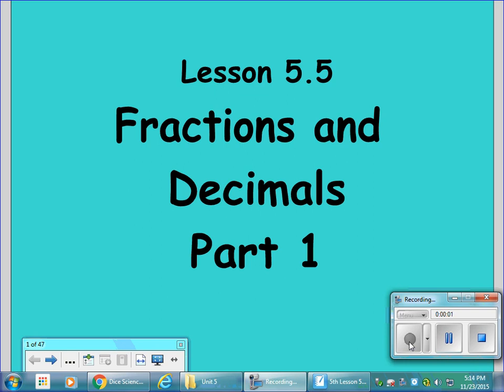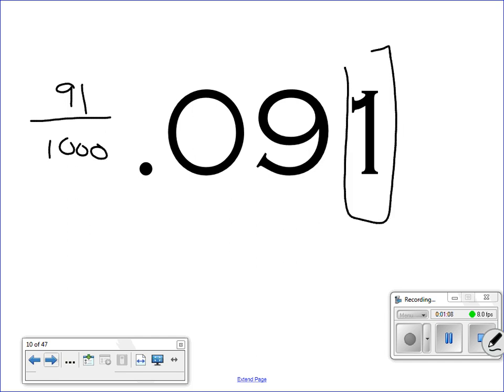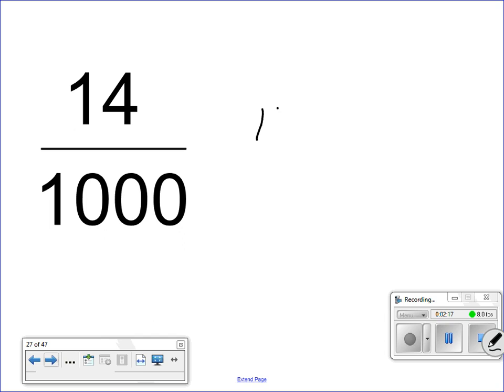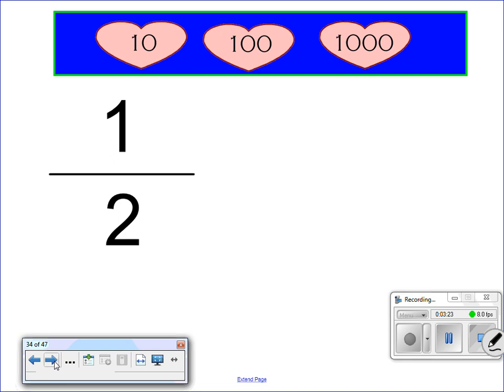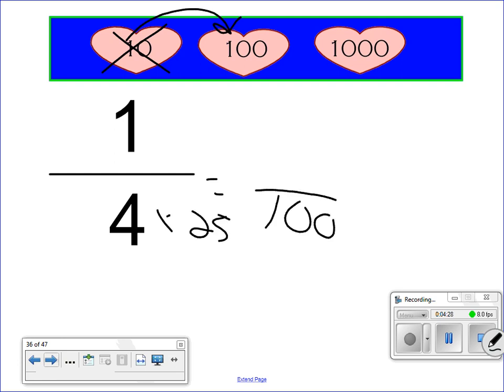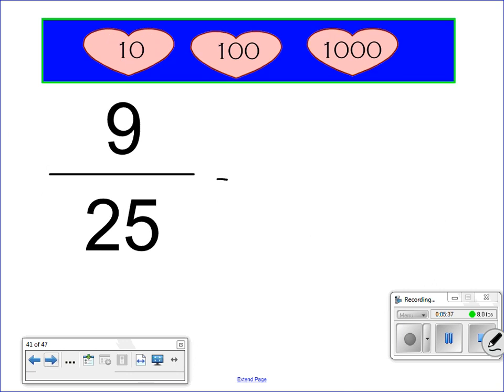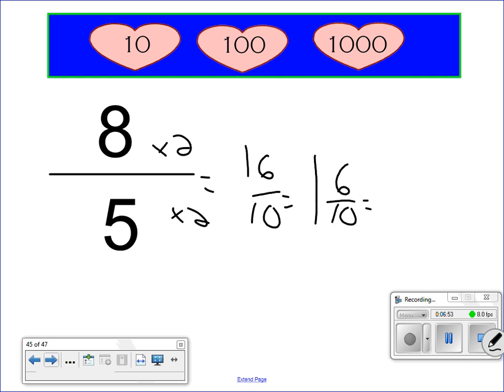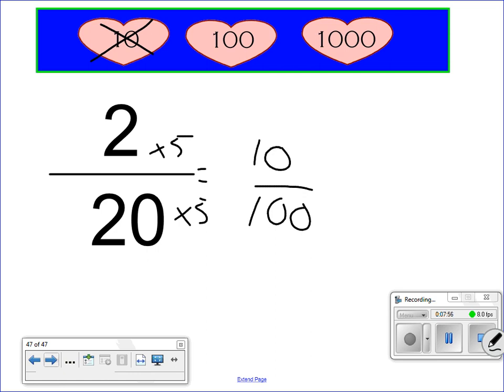Lesson 5 5 Flipped